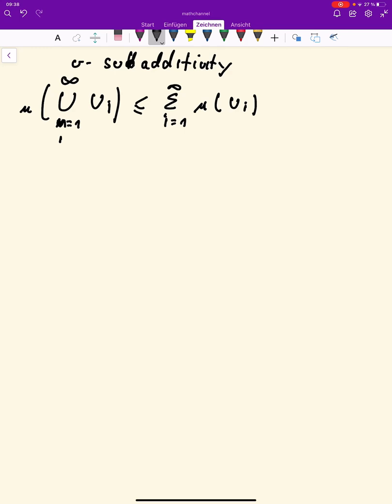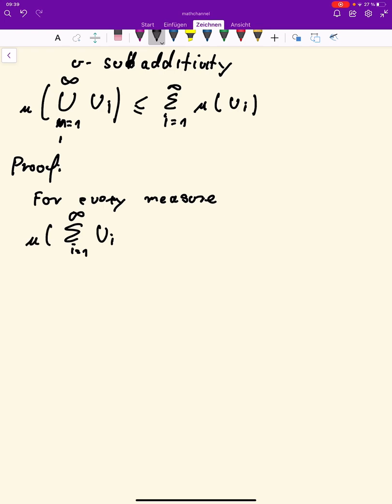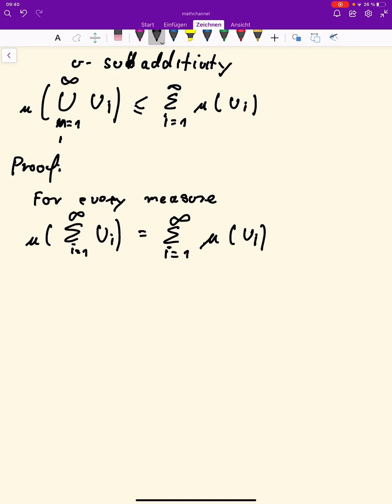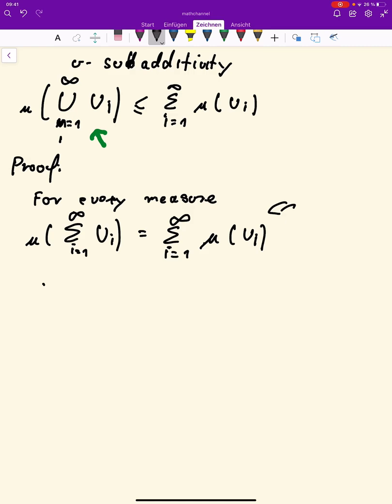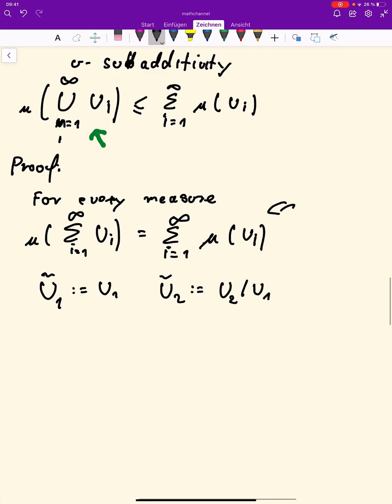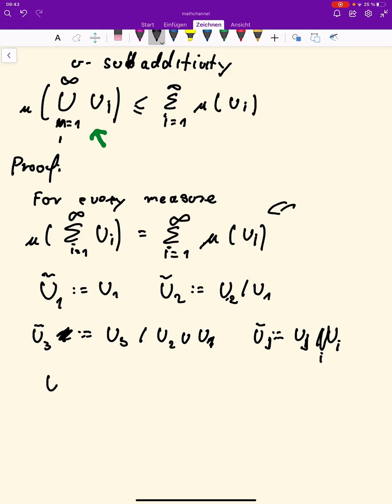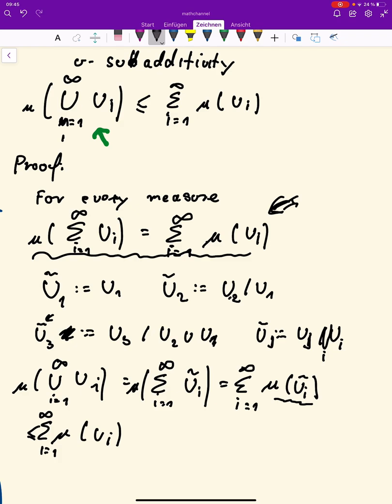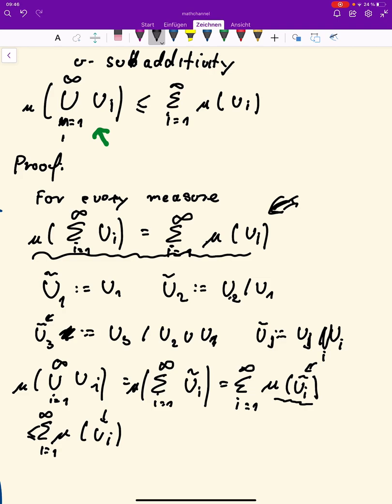Meausure and Integration: Sigma-Subadditivity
From the definition of a measure we prove sigma- subadditivity